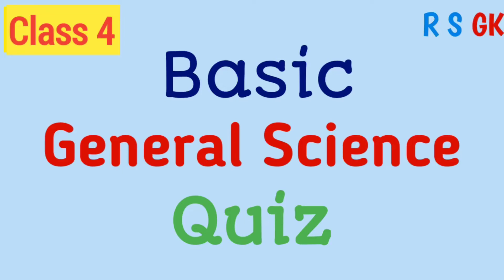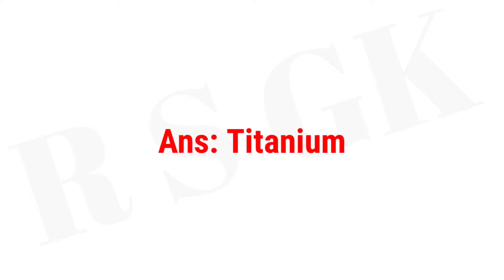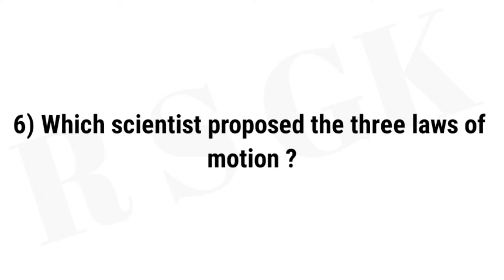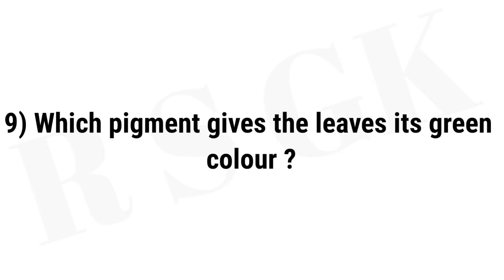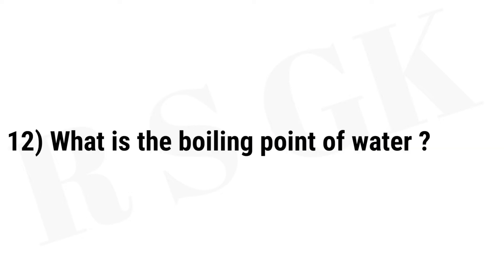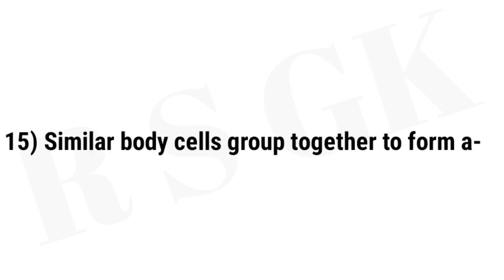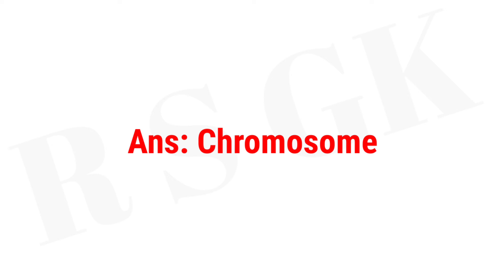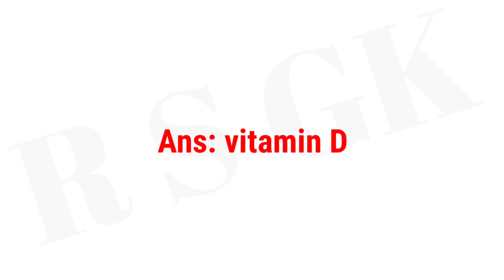Basic General Science Questions For Class 4 || Science GK Questions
science questions for class 4
class 4 Science Quiz
science questions in class 4
science quiz for class 4
Science gk questions
Science gk tricks
Science general knowledge
Science quiz
basic general science for class 4
science gk questions and answers for class 4
Science quiz in english
General Science Questions
General knowledge science gk questions and answers
R s gk
Science gk questions and answers r s gk
Science gk rs gk